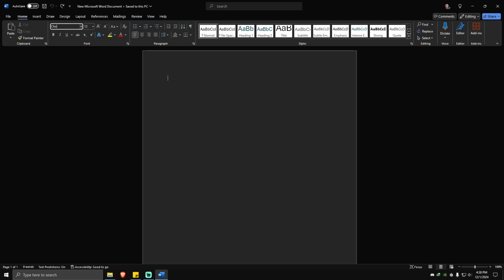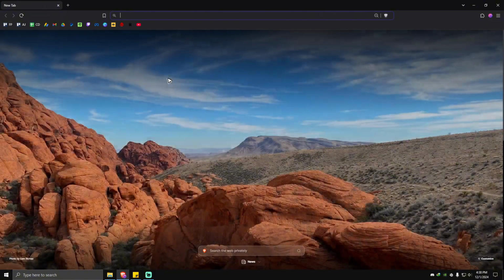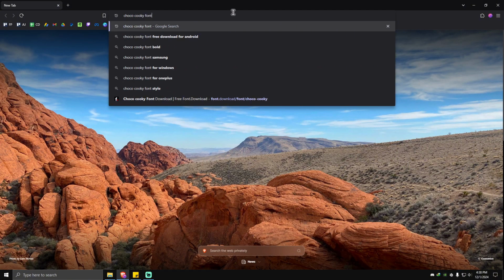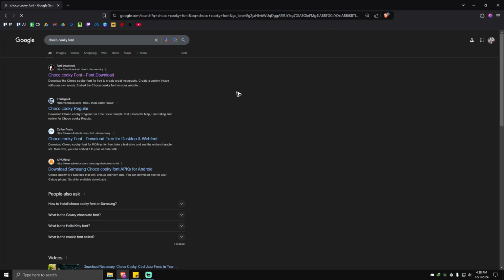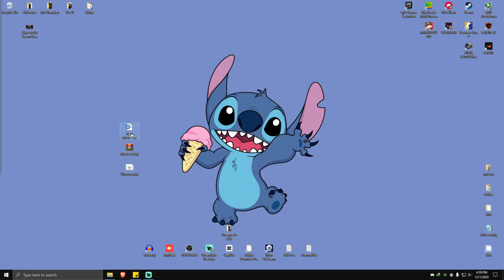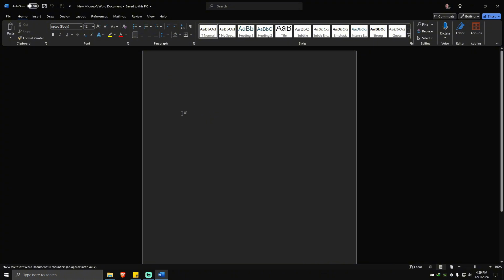How To Add Fonts To Word​ (Windows & Mac)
In this video, we’ll guide you through the simple steps to enhance your documents with new fonts in Microsoft Word. Whether you're looking to personalize your reports, create stunning presentations, or simply add a creative touch to your writing, this tutorial has got you covered!